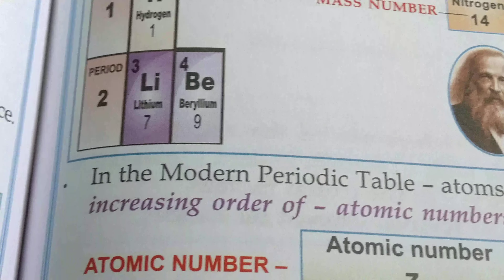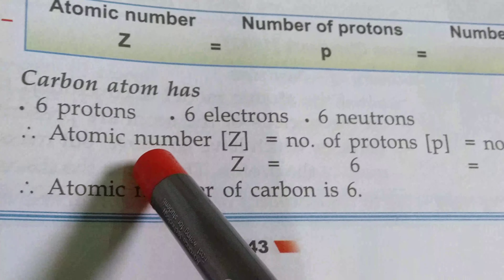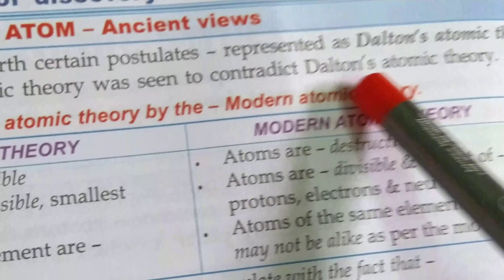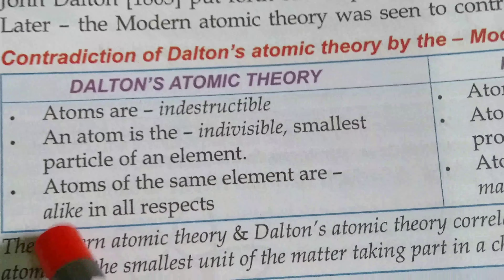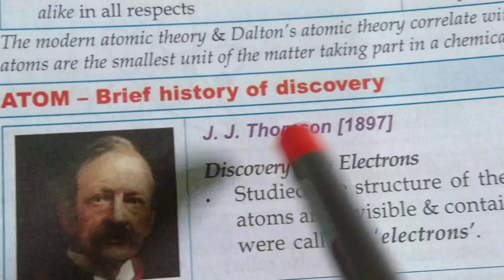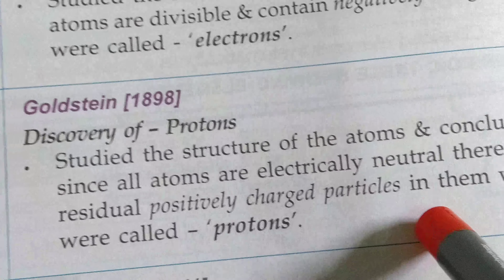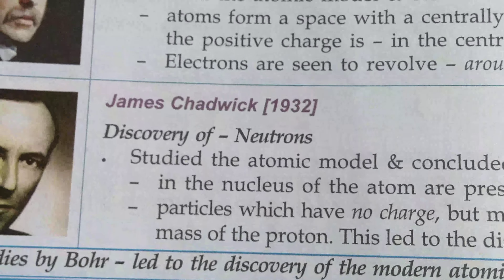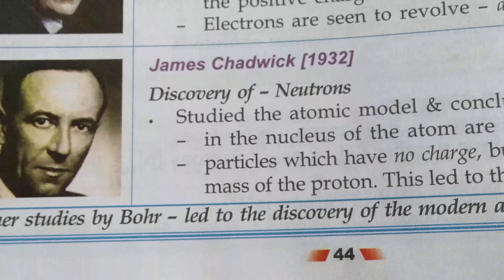Class 7 Chemistry, Ch.4 ( Atomic Structure) pg- 43&44 discussed.